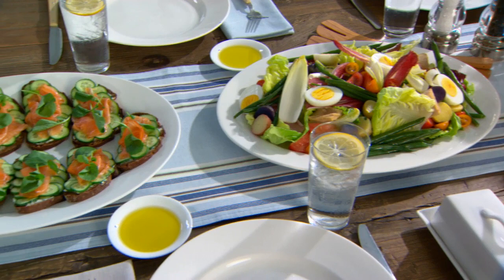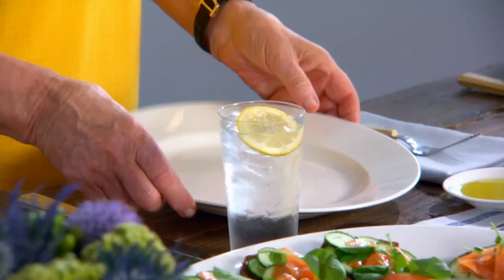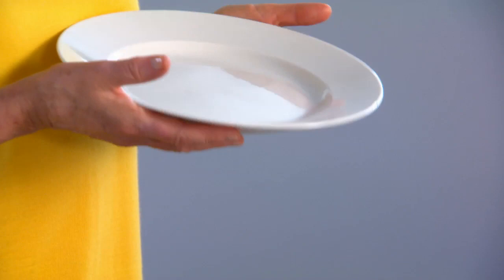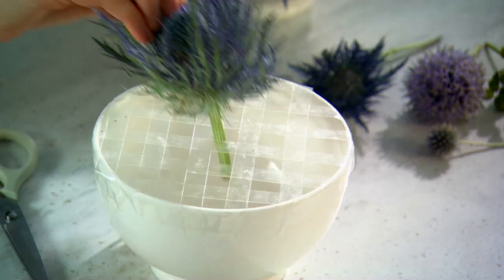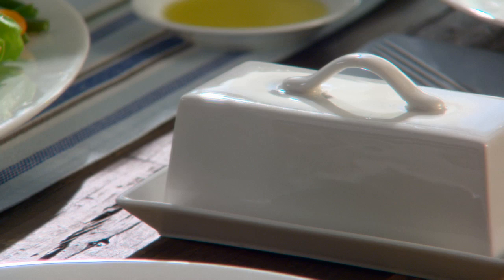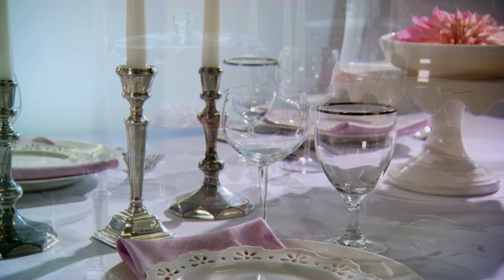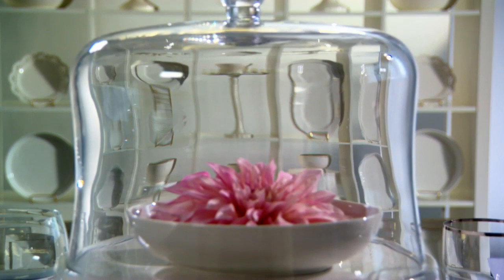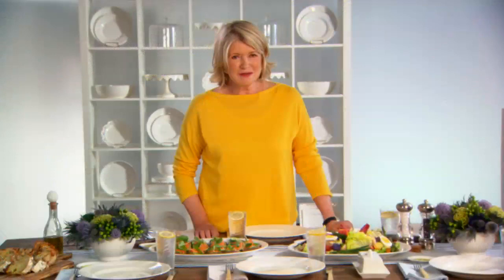The Versatility of Whiteware - Martha Stewart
See how whiteware can be used creatively to set a beautiful table for any occasion.